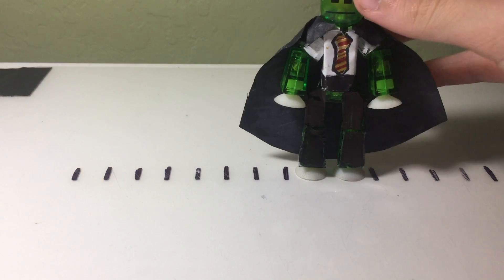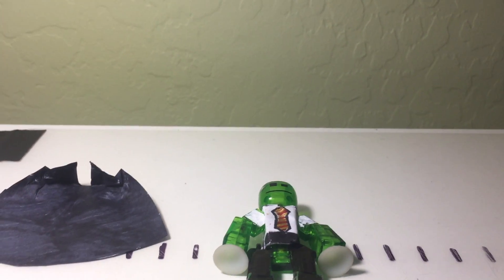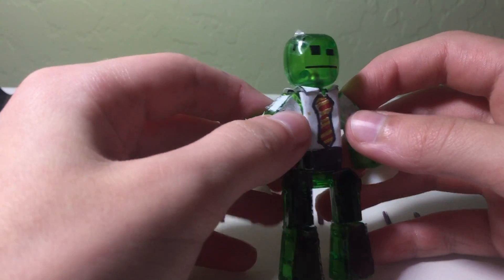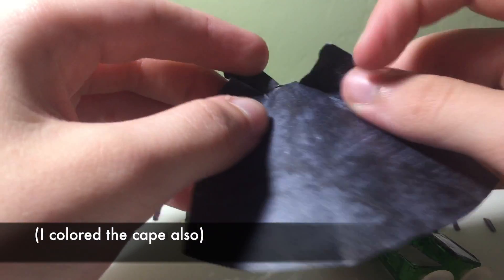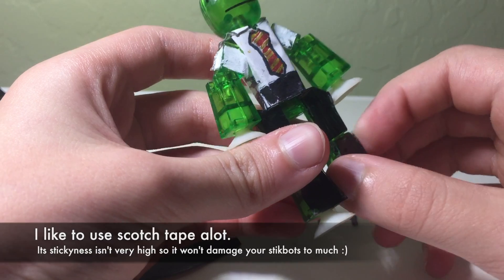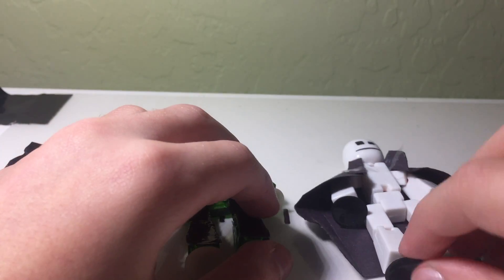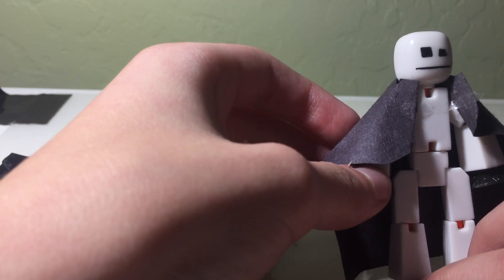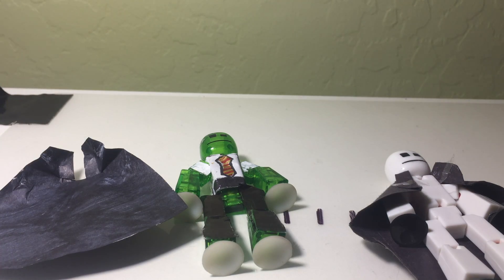Harry botter tutorial!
This is the time for halloween stikbot videos!

In this vid you will find out how i made my Harry "Botter" stikbot!
 Happy halloween!